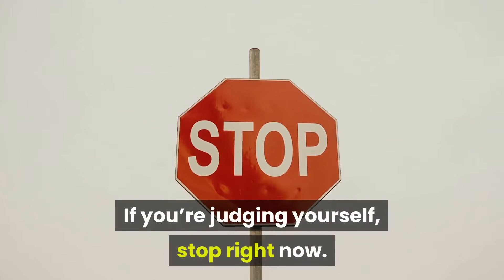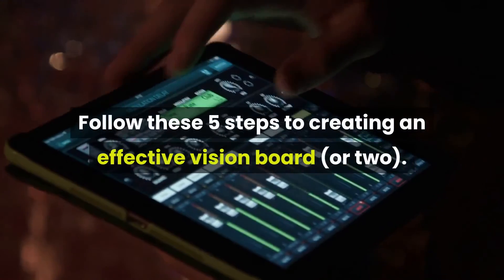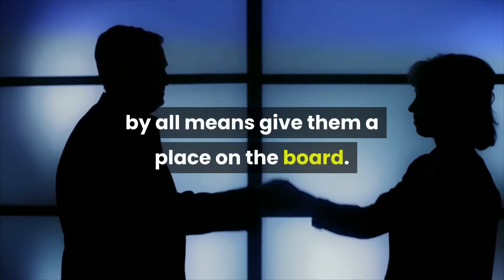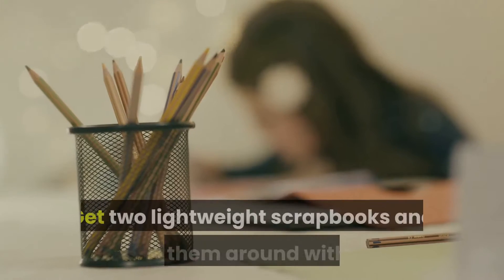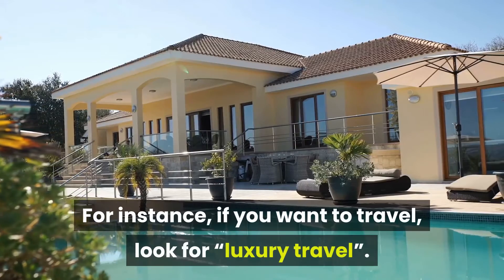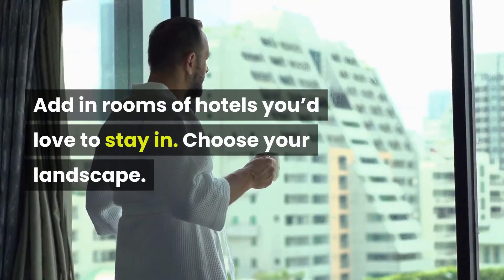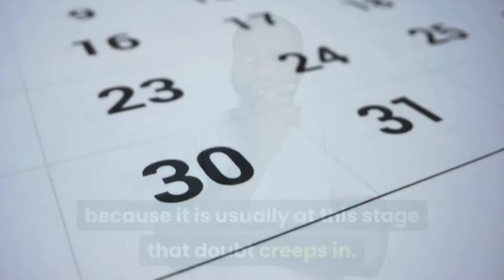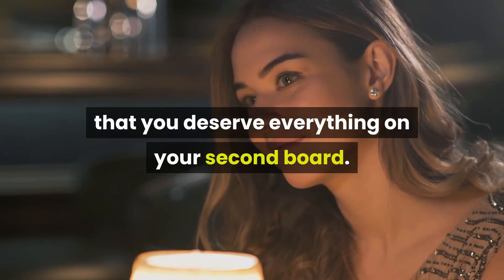How to Attract Wealth by Using Vision Boards Sometimes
How to Attract Wealth by Using Vision Boards

1. Make 2 Vision Boards

Yes, that was cheating. But here’s why: your first vision board will set the tone for the second. Your first vision board will consist of good things from your past. Get really creative with this. If you have certificates you are proud of, by all means give them a place on the board.

If you have children, put their pictures on it too. It is not an easy world to raise kids in – anyone doing it is achieving something huge. Maybe your dog fell ill and you nursed her back to being happy and healthy. Stick her photograph on the board.

Look for “thank-you” notes, letters of recommendation, successfully completed projects, cards from your kids – anything that shows that you have strength and you have gumption. Because you know you do.

2. Clear a space
Before you get on to making your second one, make space for both your boards. If you work at home, you may want to put them on a wall near your desk. If you’re a homemaker, stick them on cabinet doors in your kitchen (a refrigerator door may be too small).

You work in an office and you hot-desk? No problem. Get two lightweight scrapbooks and carry them around with you. Sneak a peek whenever you get the chance.

3. Collect Material

This may seem like a no-brainer but the visuals you have at hand will definitely influence what you end up putting on the board. If you only have old copies of news magazines, your vision board could end up pretty bleak!

Magazines are an excellent source so be sure to get a variety. Ask a bunch of friends what they can spare. You can even go to doctors’ waiting rooms, hairdressers and nail salons to ask for any magazines they may want to get rid of.

Another way to do it is, of course, Google. Search for broad categories. For instance, if you want to travel, look for “luxury travel”. Browse at your leisure, print and store.

4. What’s Your Vision?

This is the really exciting bit. But wait a second. Look at your first board. Look at how awesome you are. Give yourself a minute to soak it up and really feel good about yourself.

Now go to board 2. What’s your vision? How do you want your future to look? Use all that goodness from the first board to drive and energize the one you’re doing now.

Do you always want to travel in luxury? Find a picture of a first-class cabin on any airline. Add in rooms of hotels you’d love to stay in. Choose your landscape. Are you a beach, mountain, city, desert or forest person? You can decide but you don’t have to. Put them all on the board.

If credit card debt is the foremost of your worries, make a copy of your latest credit card statement and white-out the balance. Now insert $0.00 to make it look like you owe nothing.

One final bit that should go on your board is a check. If you’d rather not use one of your own, there are countless samples online which you can easily print out. Write your name in as recipient and then fill in an amount you want. The emphasis is on what you “want” because it is usually at this stage that doubt creeps in.

After you’ve done that, fill in the date on which you expect this money. Stick the check on the board.

5. Handle With Care (And Fun)

While making the board be sure to have fun. It should be a joyful exercise so feel free to liven the visuals up. Use anything that gives you a warm, happy feeling –doodles, gold star stickers or quotations you love.

Respect every visual that you place on the board. This is a vision of your life – a life that is just waiting for you – so handle it with care.

Once your boards are completed, take a long look at them. The first one tells you just how special you are and is just extra confirmation that you deserve everything on your second board.

Look at the boards as often as you can. Draw comfort and reassurance from them. It may even help to have an affirmation handy. One suggestion is “This is my life and I welcome it”. If it doesn’t suit you, modify as necessary. Repeat and believe.